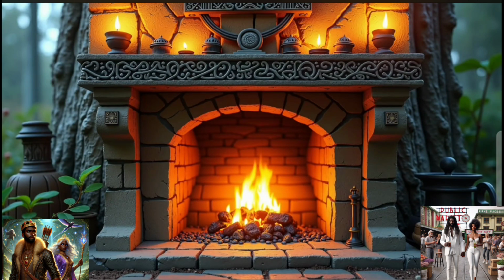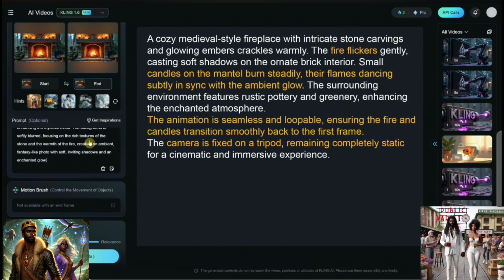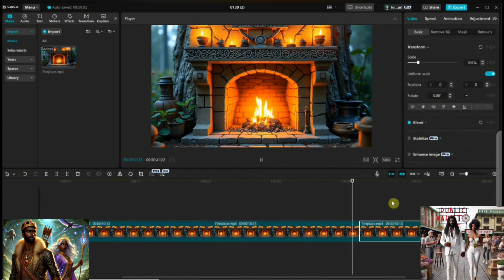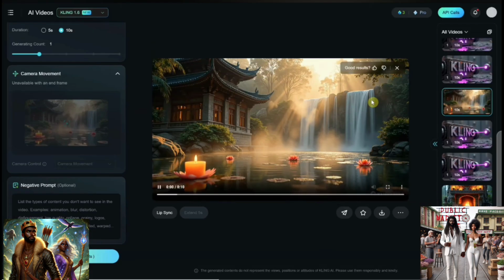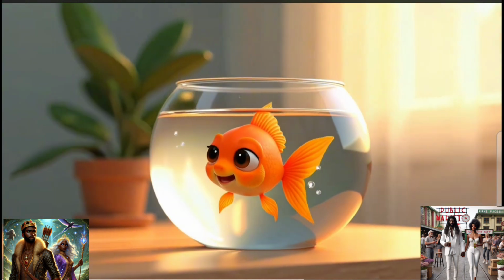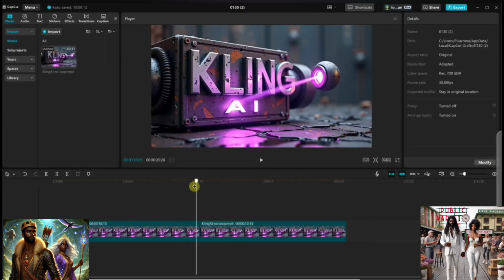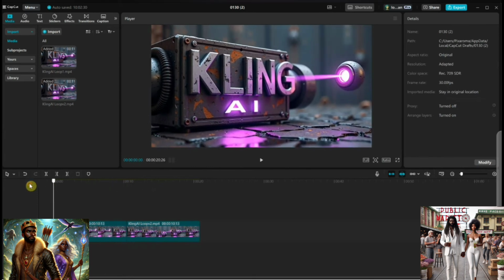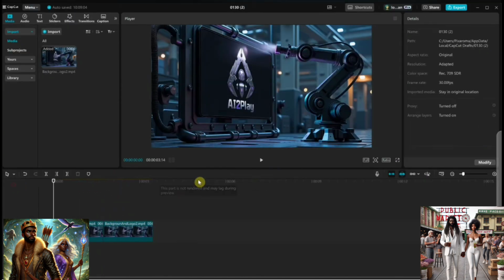How to loop videos This is my new male AI Character 😭 klingai howto help with the 4k watch hours.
How to loop videos. This is my new male AI Character St. Jock. If you know .. Then you know 😭 klingai howto loop your YT video to help with the 4k watch hours.